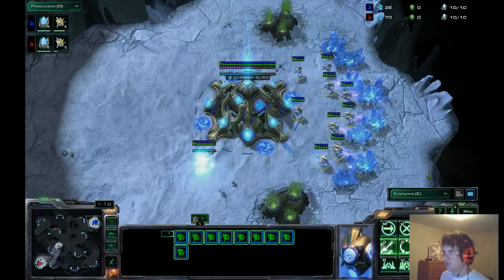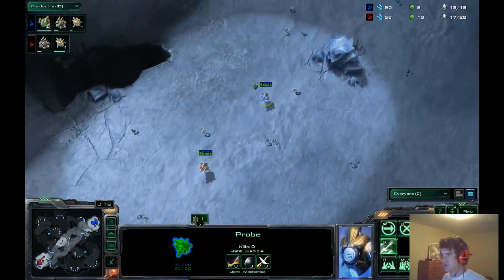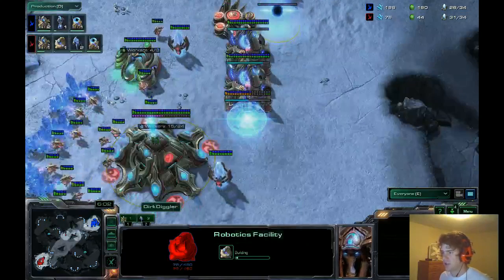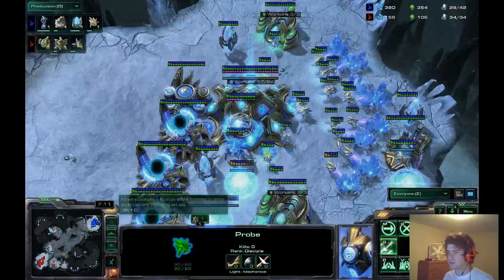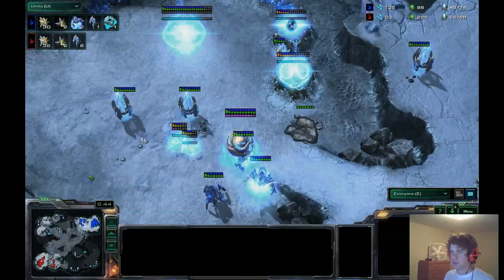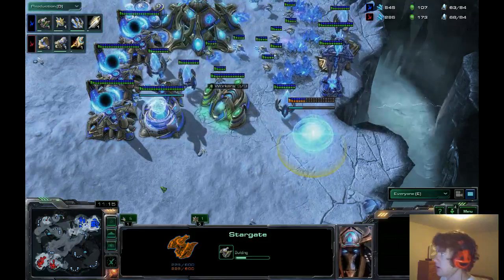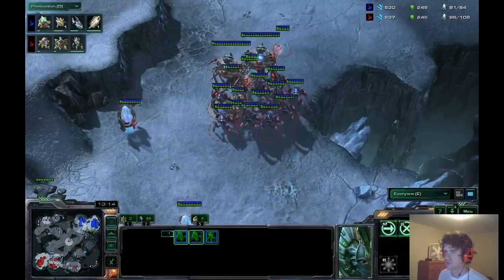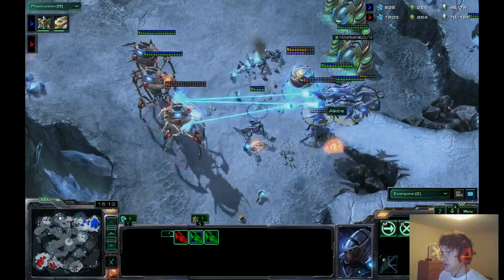AHGL B-team IBM vs Dotblock - Game 5